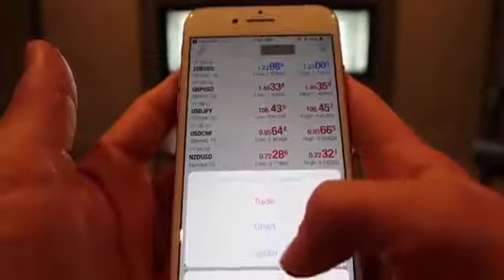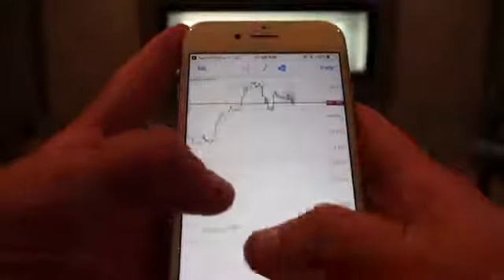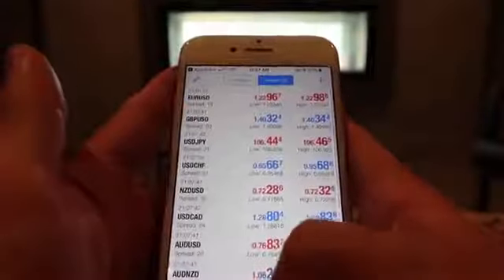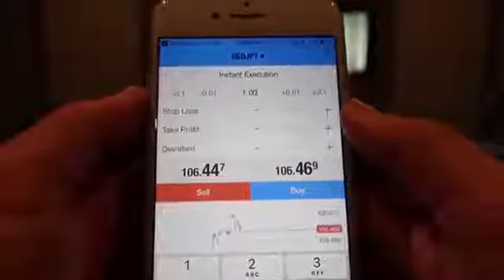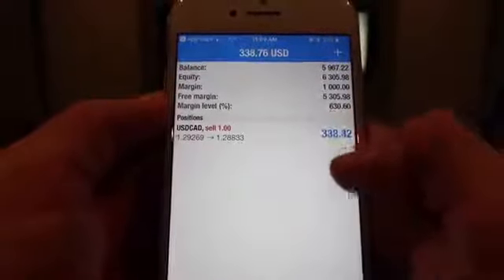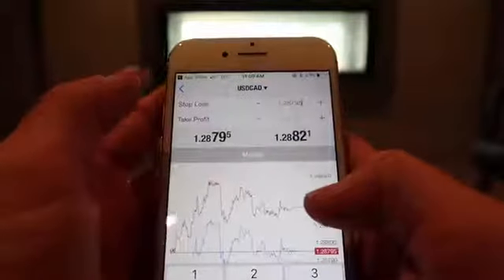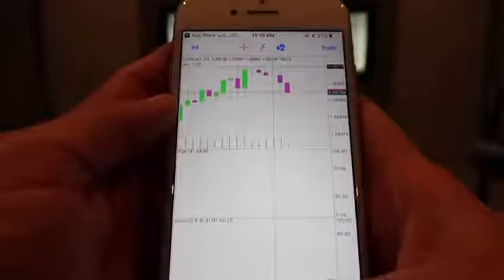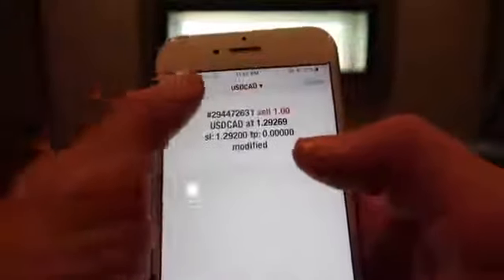Meta trader Strategy 12.5 million 3 minutes 2020